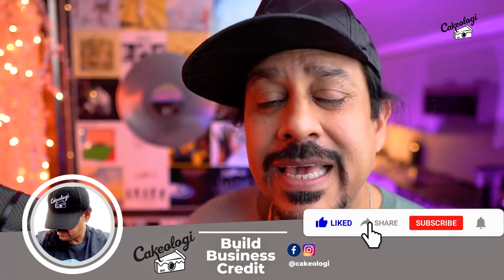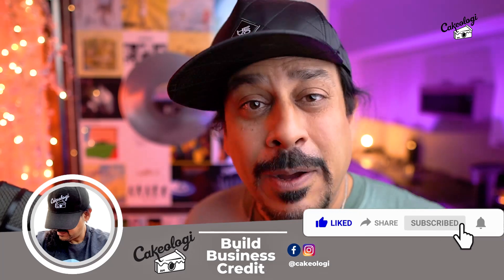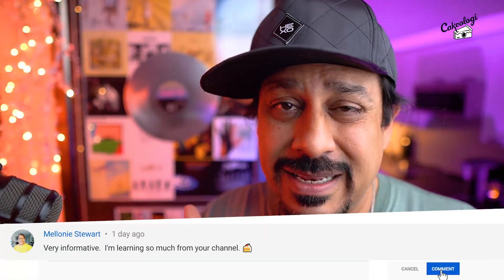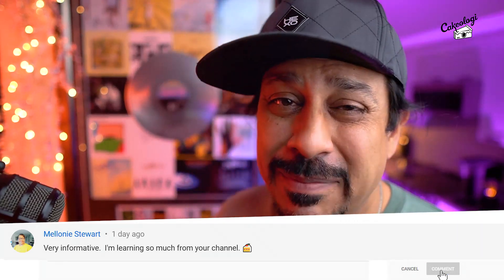How to Use Business Credit to Build Personal Credit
How to Use Business Credit to Build Personal Credit.  How can we use the vendor accounts that we get from Business Credit and leverage that to build Personal Credit.  Business Credit and Personal Credit go hand in had.  We must build both and we can leverage both.  One to build Personal Credit and the other to build Business Credit.  This concept is know as Credit Fusion.  The Credit Fusion theory combines Business Credit with Personal Credit to achieve Credit Fusion.  The good Life!

Reports to Equifax and Credit Safe. Get a Logo or other services for your business on credit.
Reports to Equifax.  Get an online listing for your business and other business services.

BoB

🔴Global Voice Direct (Business Telephone Number)
Reports to Experian!